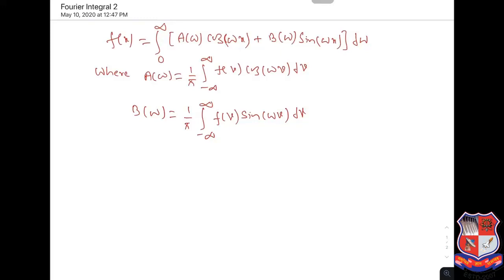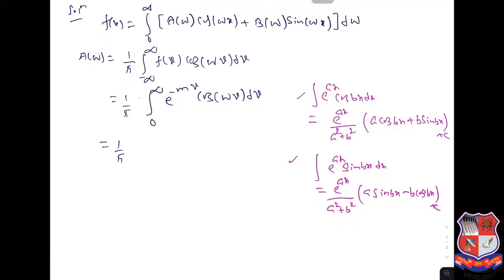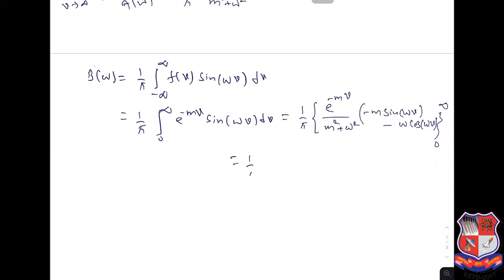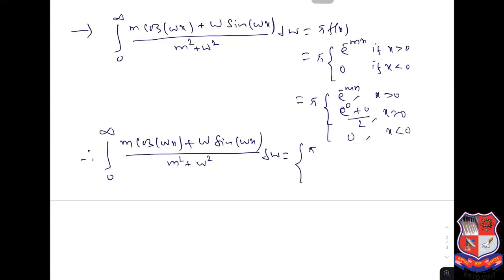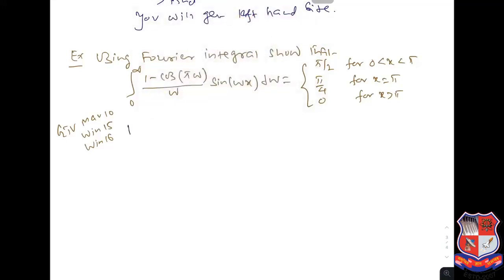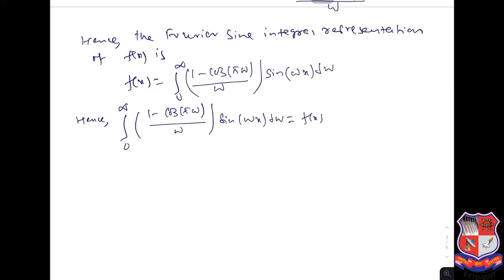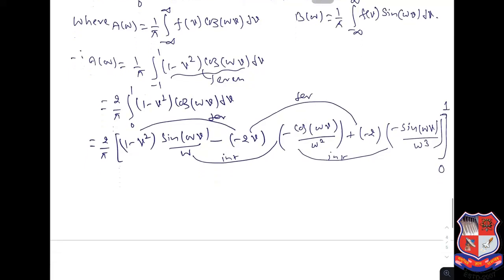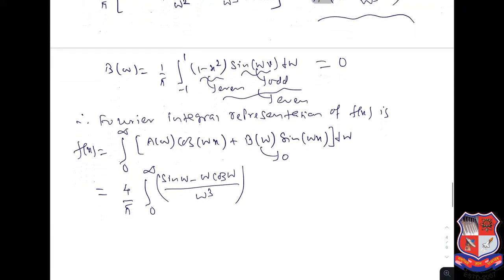GTU_BE_GENERAL DEPARTMENT_More Examples of Fourier Integral 2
Created By : Dr Vipul R Shah [Associate Professor] | 10 May 2020 | 82 MB
Topic : More Examples of Fourier Integral 2